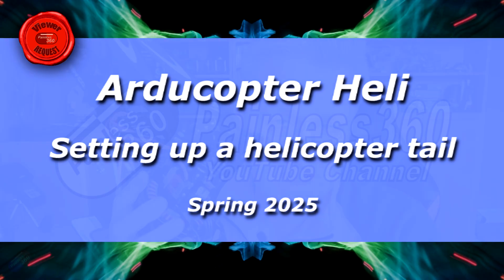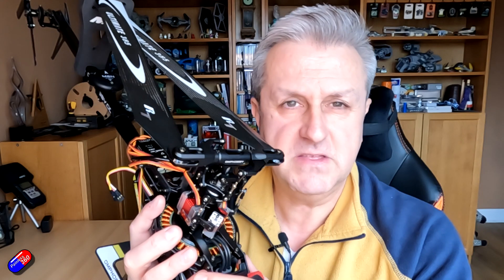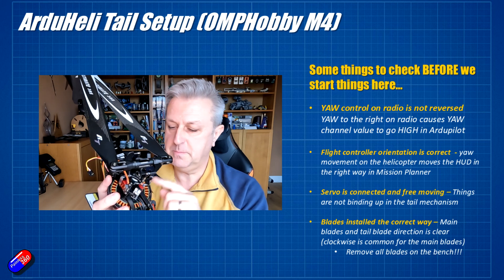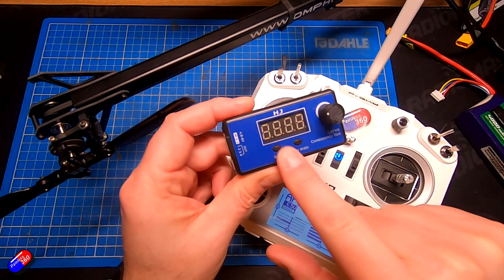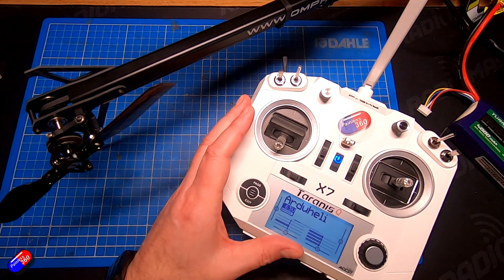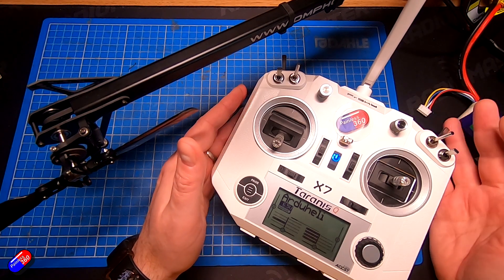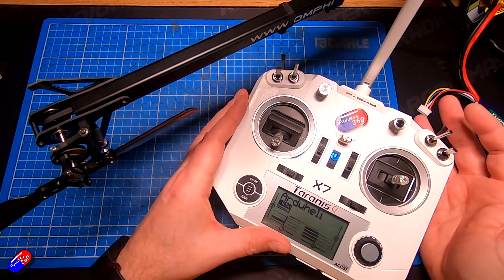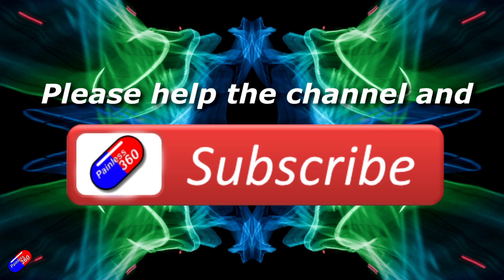ArduCopter Helicopter Setup: How to setup the tail on a sports R/C helicopter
Time Codes:
0:00 Intro
2:33 Caveats and things to check before you start
5:35 How to setup the tail
9:35  H-SV_MAN to find and setup tail servo limits
11:08 Adjusting the tail servo midpoint (Optional)
13:21 Adjusting the H_COL2YAW setting (Optional)
14:10 Summary